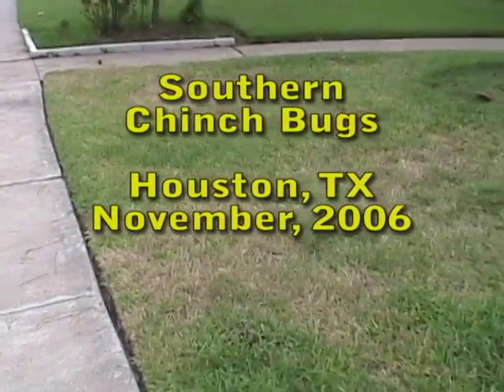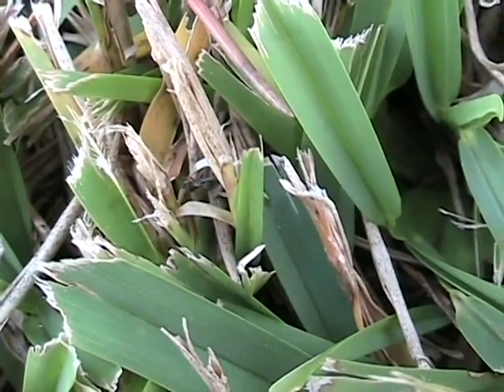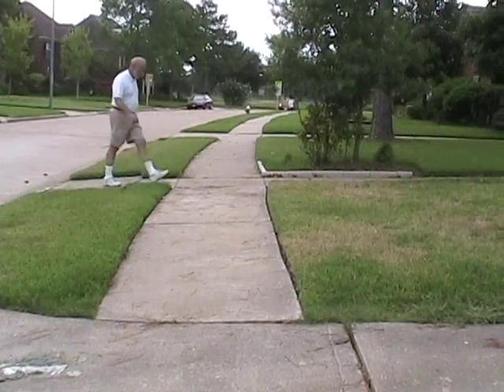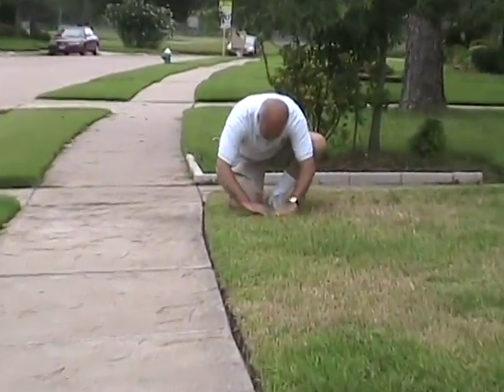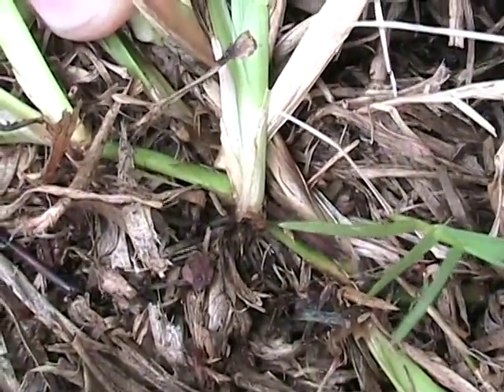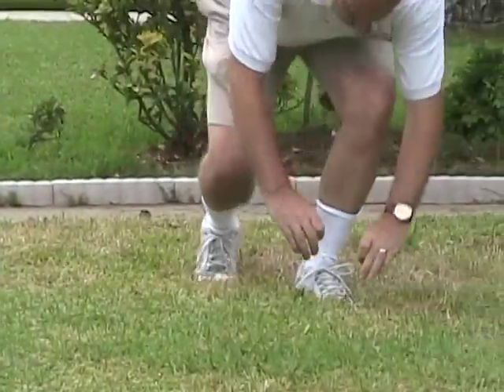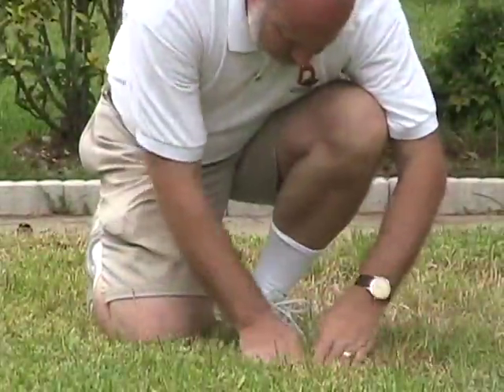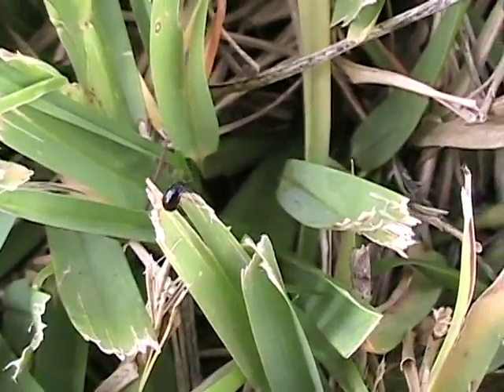Detecting Southern Chinch Bugs in St. Augustinegrass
Southern chinch bugs are one of the most damaging pests of St. Augustinegrass in Southern States. This video shows how to easily detect them.